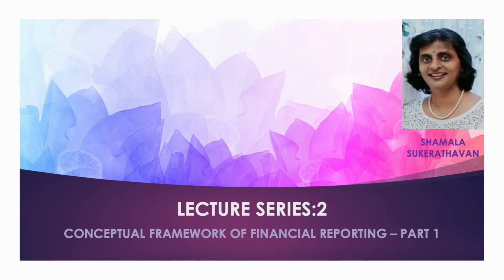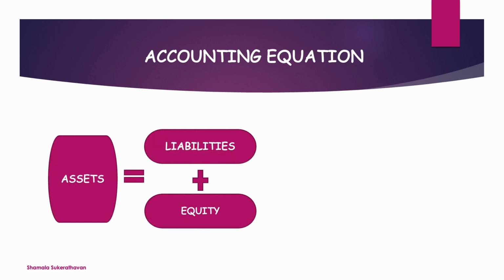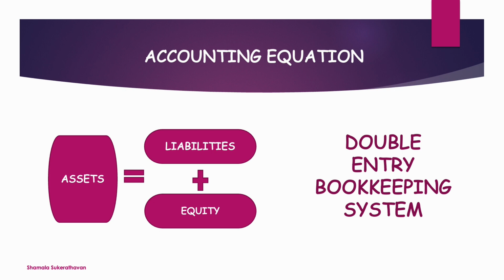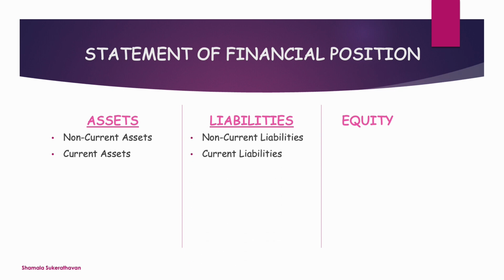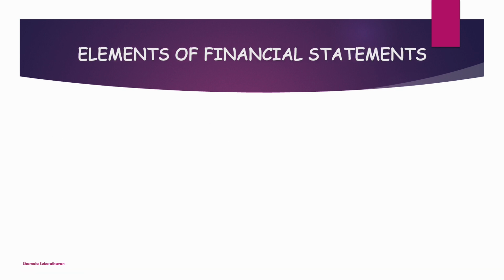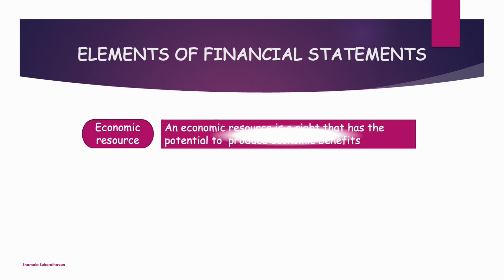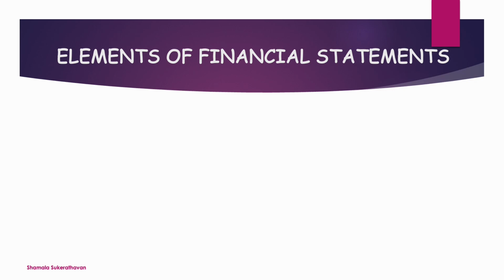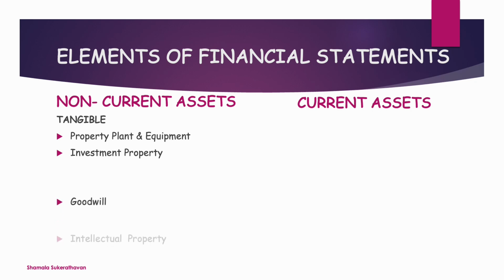Lecture Series 2 (Part 1): Conceptual Framework - Elements of Financial Statements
This is a 5-part lecture series focusing on some of the the chapters of the Conceptual Framework For Financial Reporting. The first part of Lecture Series 2 focuses on assets, one of the elements of the Statement of Financial Position as set out in Chapter 4 of the Conceptual Framework For Financial Reporting.